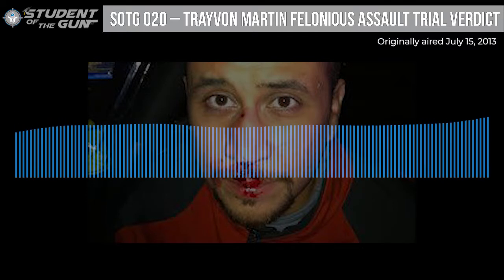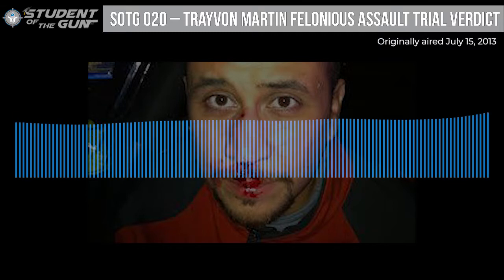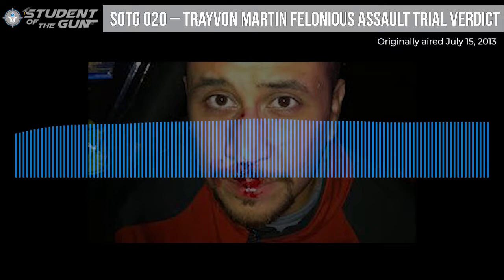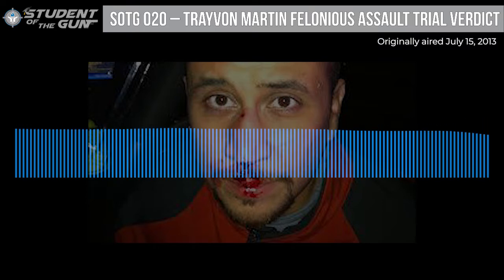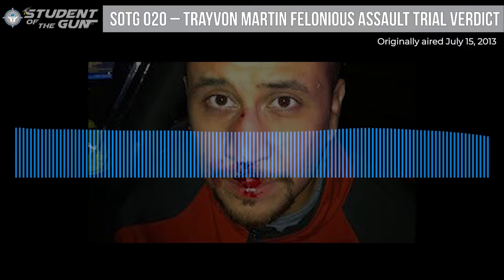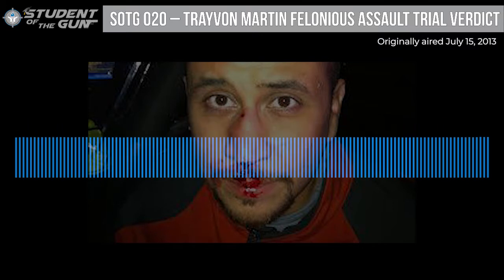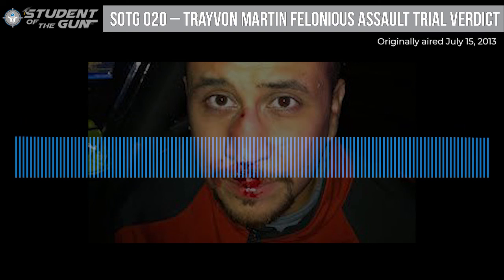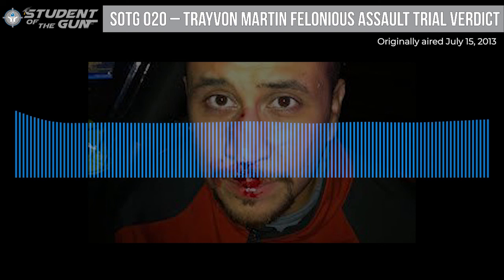SOTG 020 – Trayvon Martin Felonious Assaul Trial Verdict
Our Student of the Week wanted to know how to best deal with an aggressive or menacing dog.  Paul’s answer is two words: Pepper Spray.

That topic leads us directly into our discussion of the Trayvon Martin Felonious Assault Trial and the lessons learned.  Every dedicated Student of the Gun needs to take a moment ponder the lessons offered by the attack on George Zimmerman in Florida.

SOTG offers education, enlightenment, enjoyment, and entertainment through on-demand television, radio, and articles as well as; books, DVDs, live-training events, and online training courses.